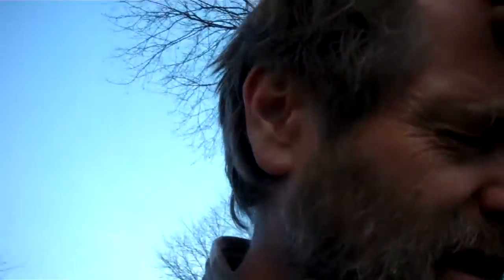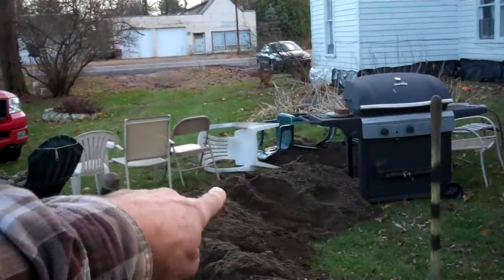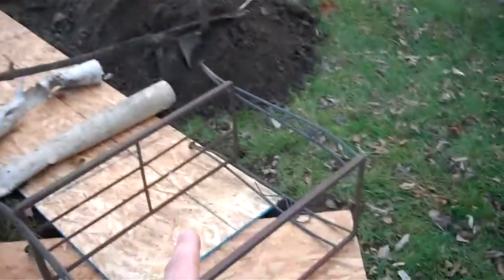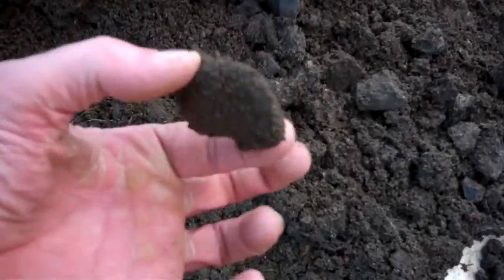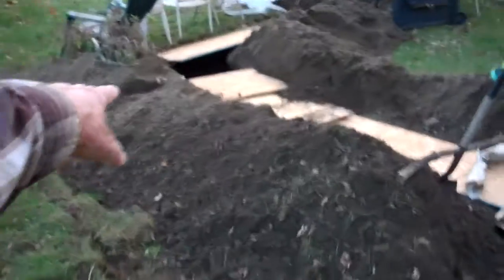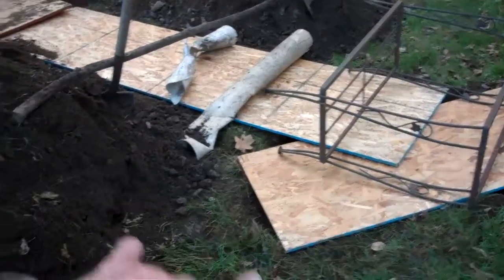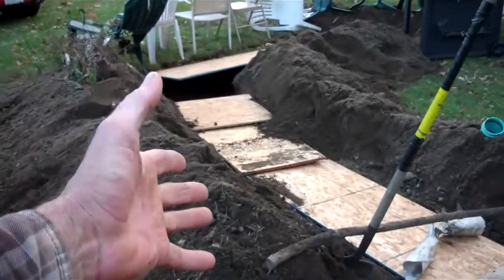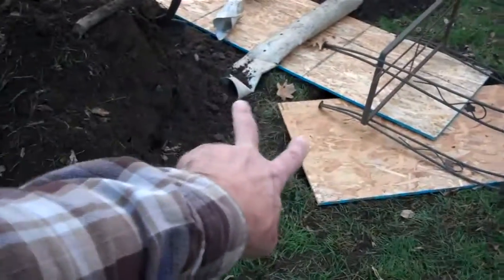Rondo after 4 hours 11/24/2014